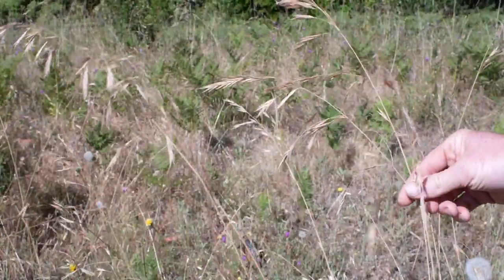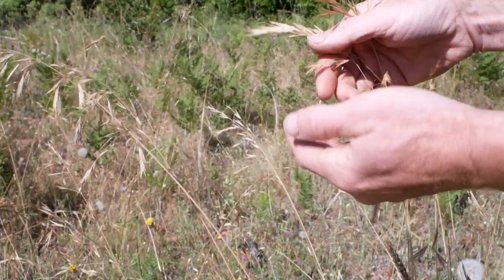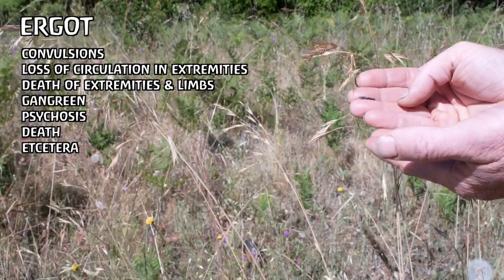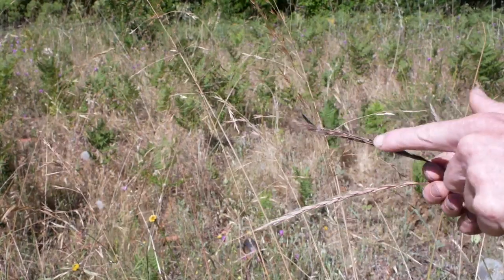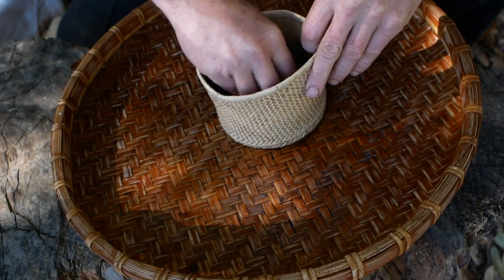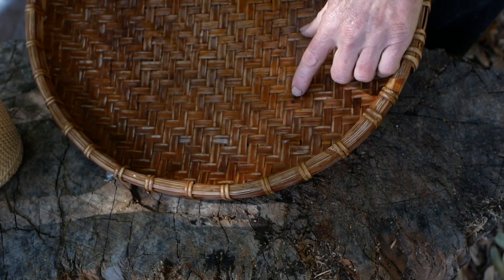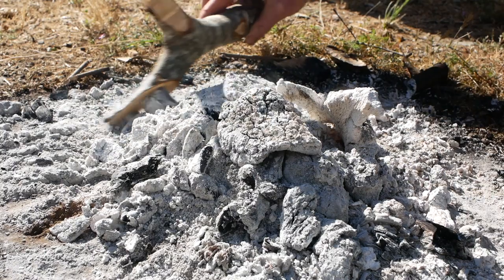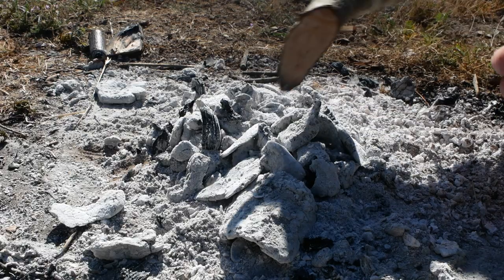Bush Wisdom - Toasting Seeds With Hot Coals in Basket + Deadly, hallucinogenic Fungus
Toasting grass seeds with hot coals in a basket.  Also some notes on oak bark as fuel and gathering native grass seeds.